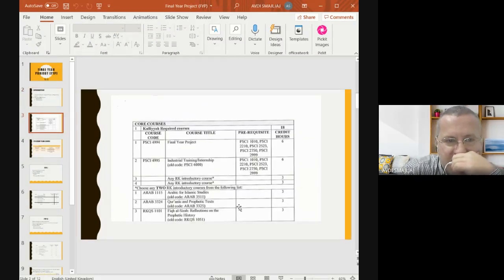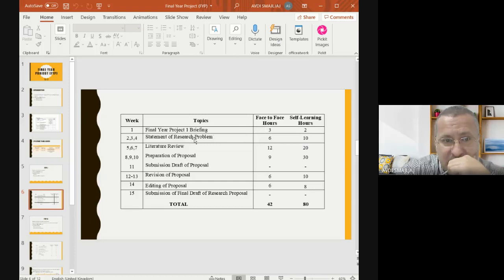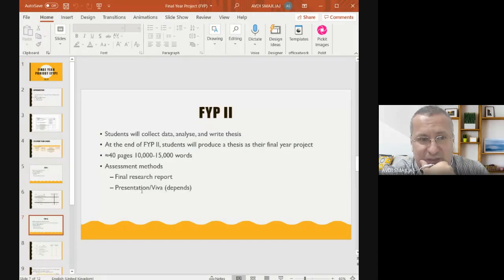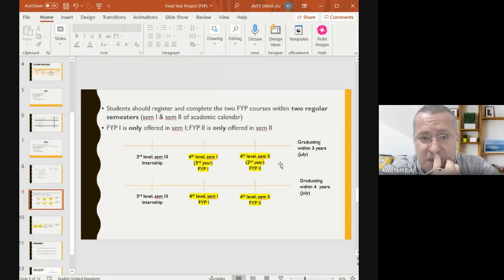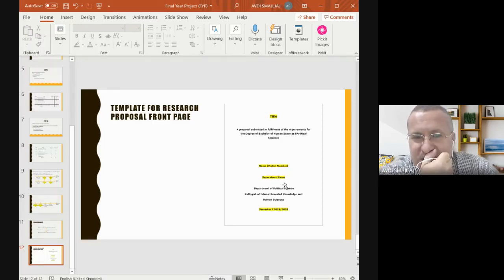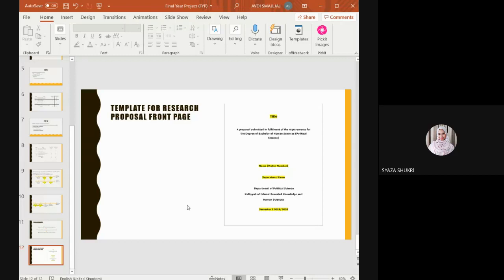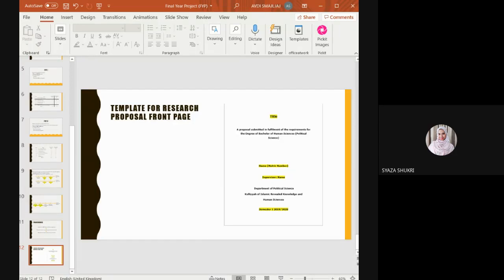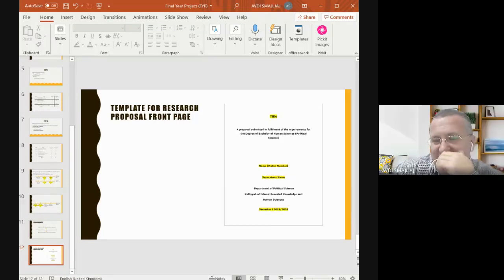PSCI 2021 Final Year Project Briefing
The Department of Political Science and Secretariat of Political Science had organize an annual FYP Briefing on 15th of March (Monday) at 8.00pm via Google Meet.

This session was held by our respected FYP Advisors, Dr Syaza and Dr Avdi.